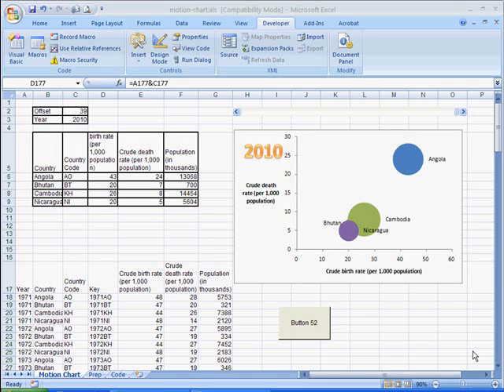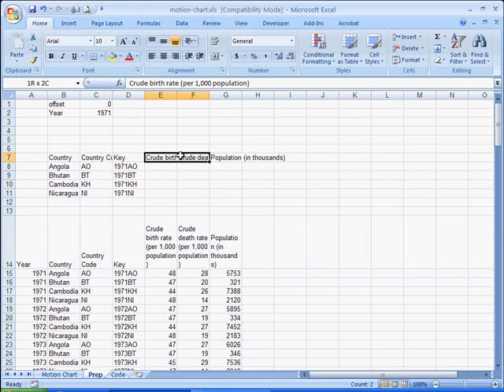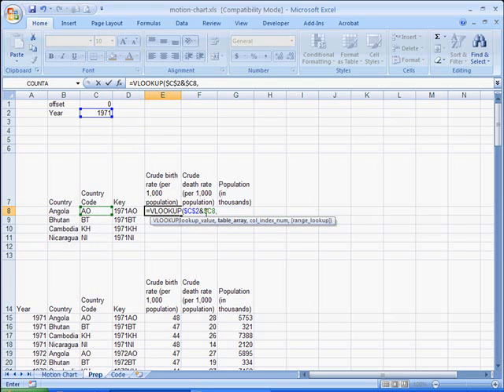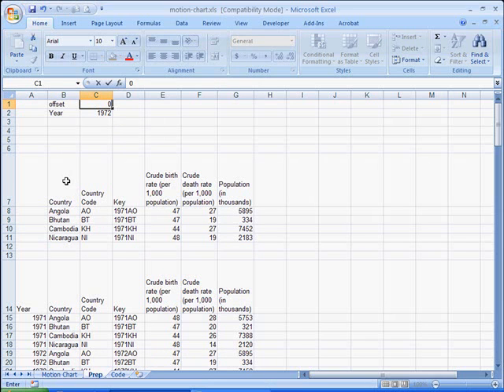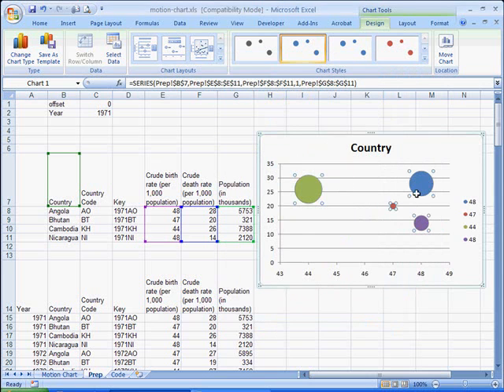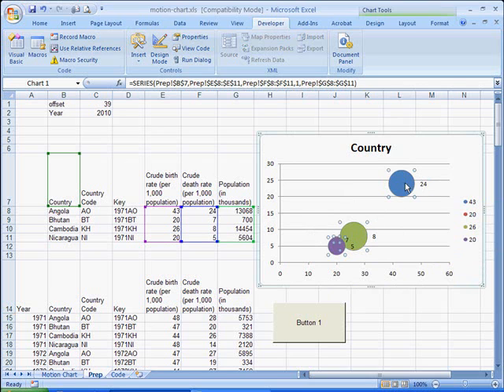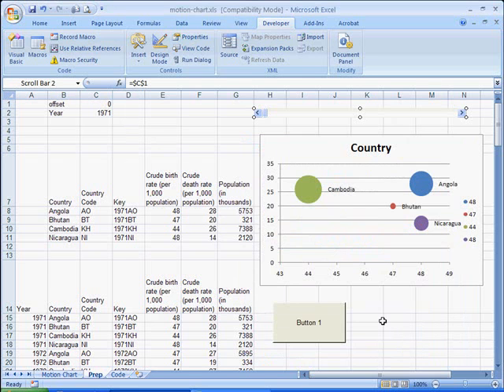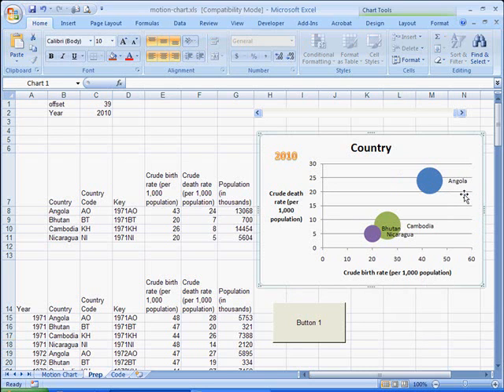Mastering Dynamic Motion Bubble Charts: A Step-by-Step Guide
Welcome to our step-by-step guide on mastering dynamic motion bubble charts, the visual tool that brings data to life. If you're familiar with a TED talk given by the late Hans Rosling, you're familiar with the the cool motion chart he showed with about world development.  It had data, it had animation and it had drama! You can replicate the data and animation part (the drama you'll need to provide) in the example of how to create a motion bubble chart from this video. Learn how to leverage motion bubble charts to provide insights, identify trends, and engage your audience like never before.